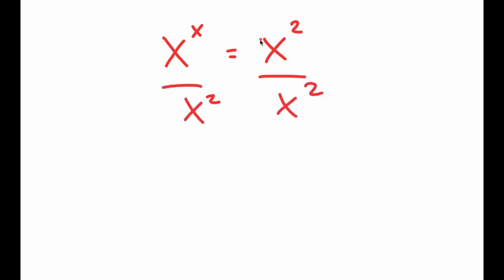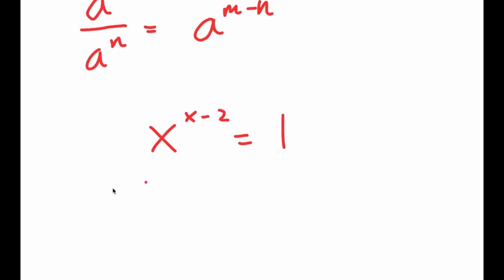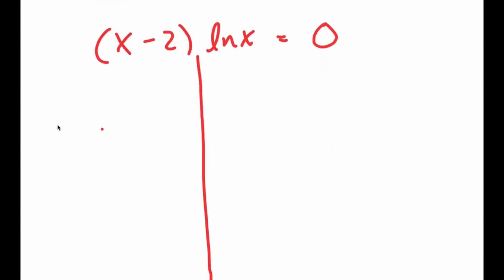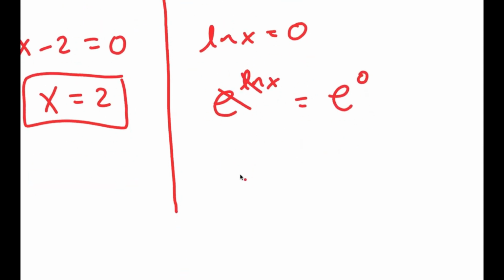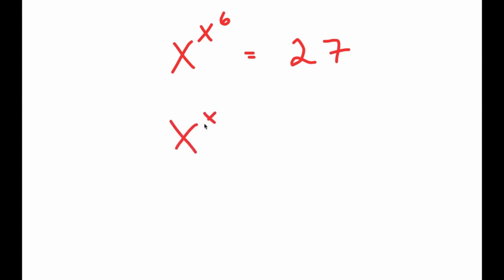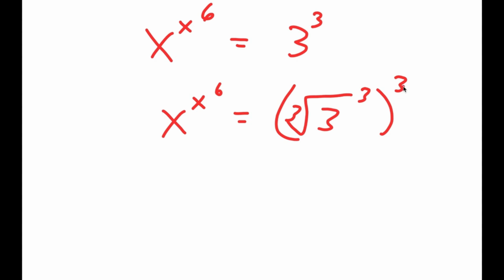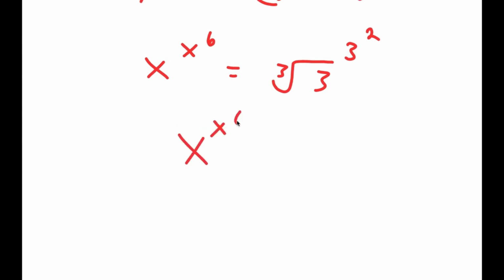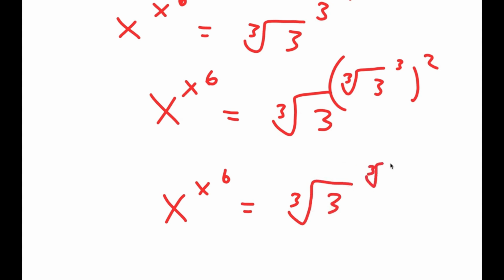An Impossible Exponential Problem | Can You Solve What Einstein Couldn't?